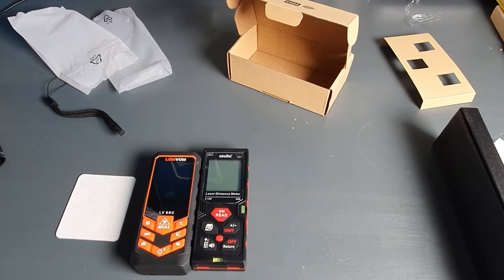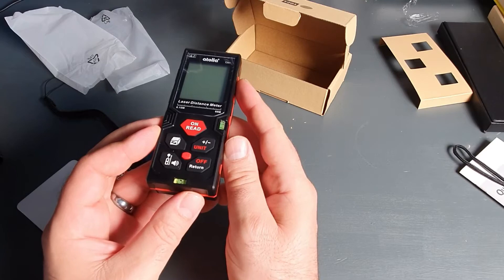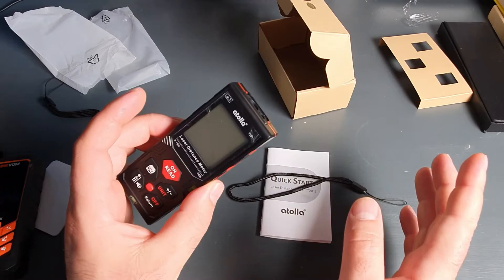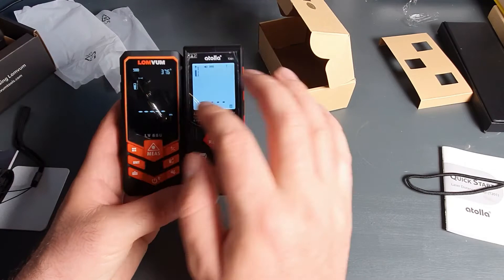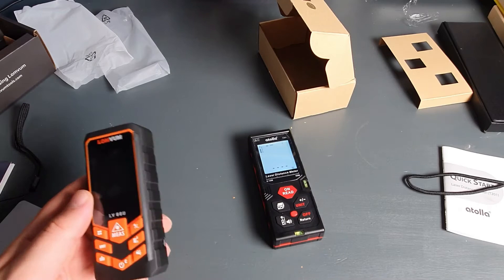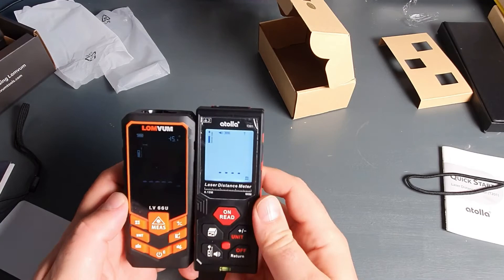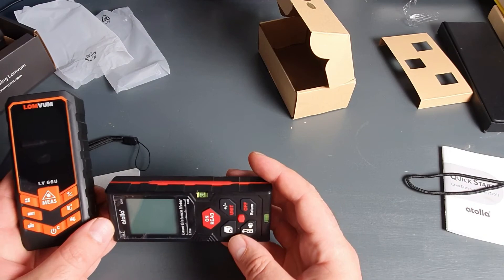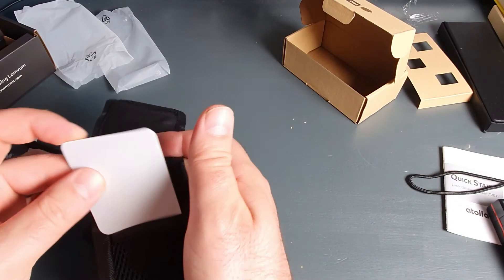Digital Laser Measures comparison - LOMVUM VS Atolla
There are quite a lot of laser measure devices out there and we've decided to compare two of them.
If have any questions about functionality or a specific feature, please ask them in the comments and we will do our best to answer them.